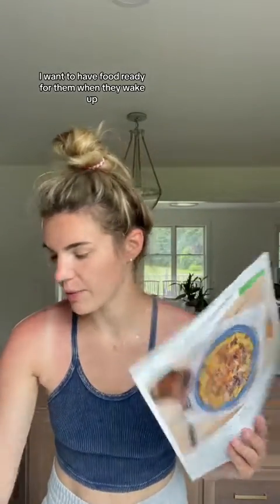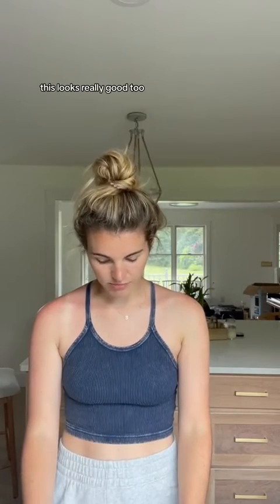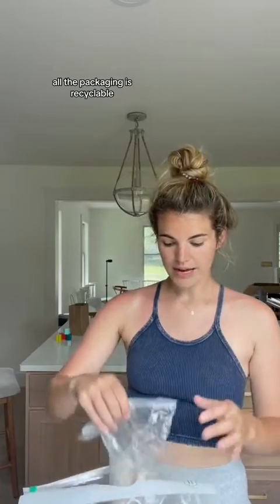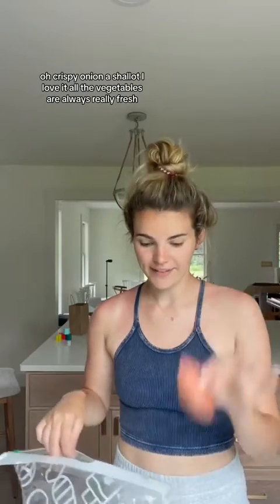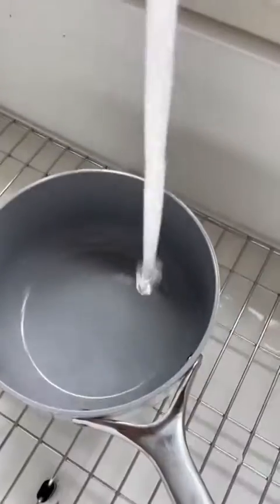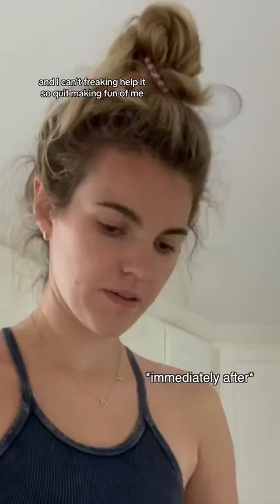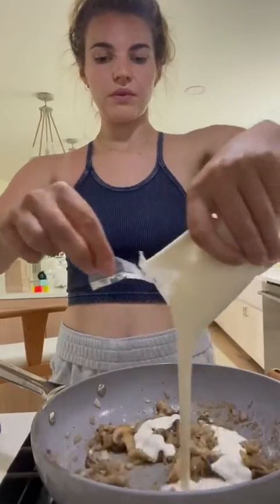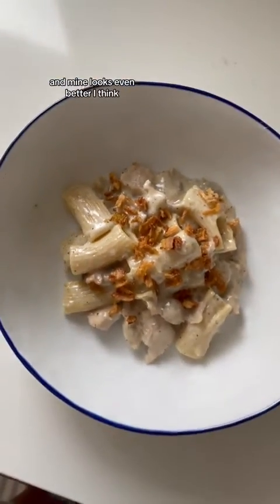New users get 18 free meals!! Use code MAIA18 and 🔗 is in the bio!!